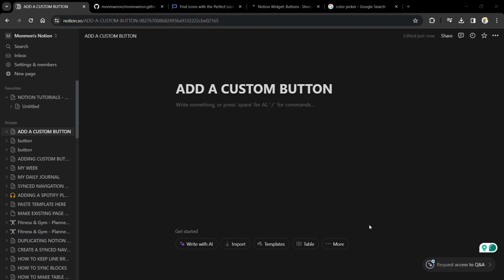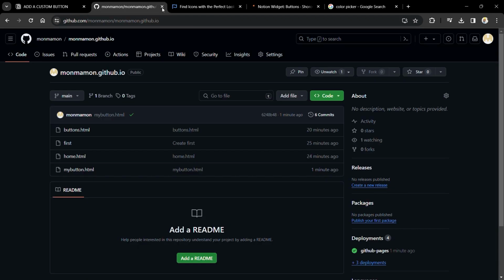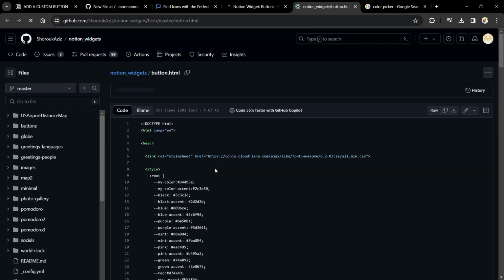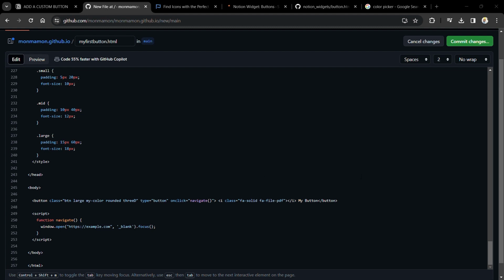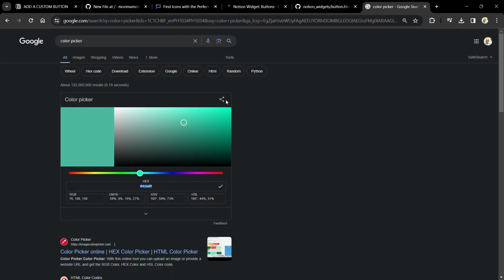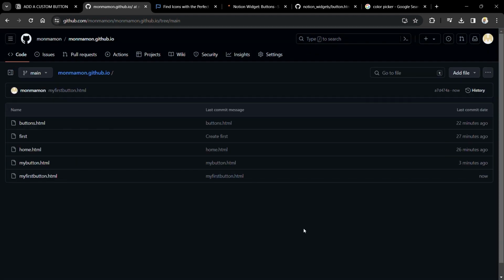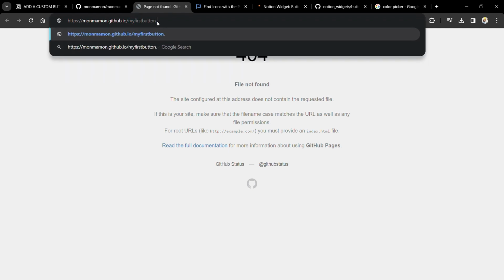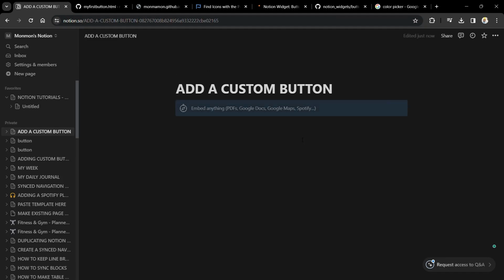How to Add Custom Buttons for Free in Notion | Notion Tutorial (2027)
In this video I show you how to insert custom buttons to page in Notion. I show you everything that you need to learn about this software.

Chapters:
00:00:00 - Introduction
00:00:29 - Getting the Widget Code
00:00:42 - Customize Button Text and URL
00:00:57 - Customize the Button Appearance
00:01:39 - Publishing a GitHub Page
00:01:53 - Embedding a Custom Button